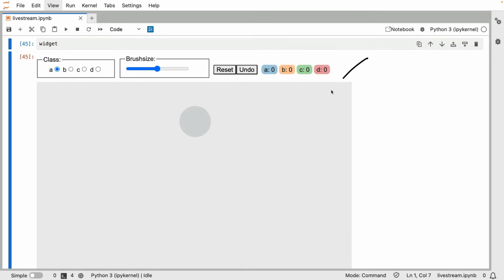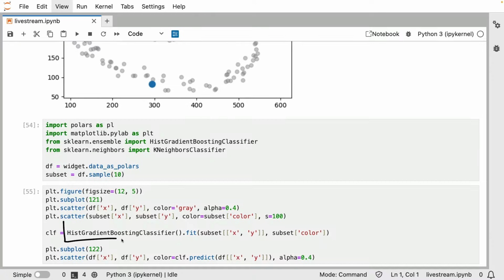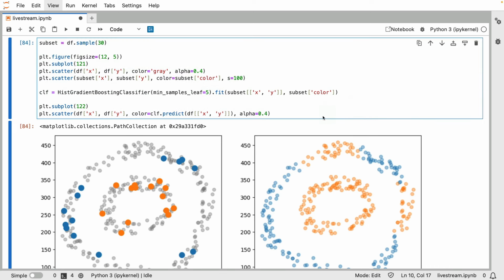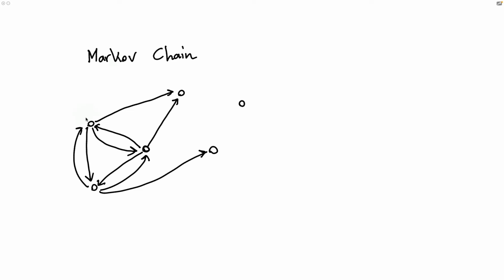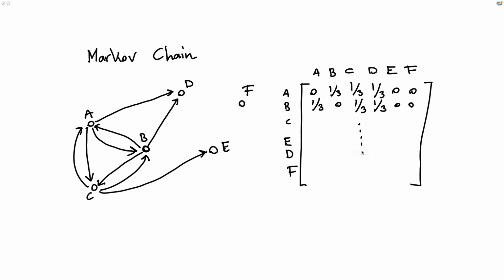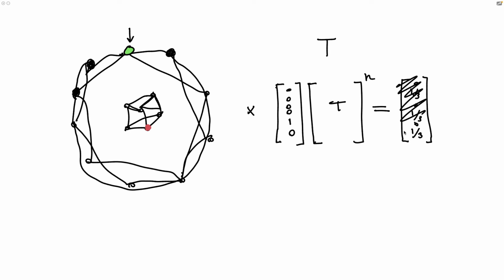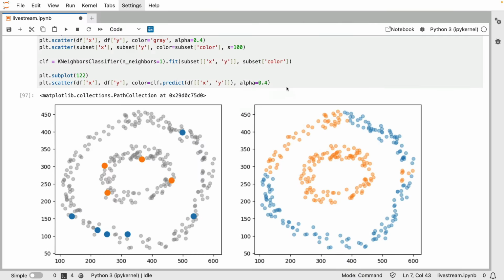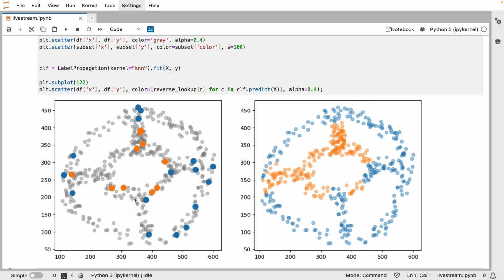Boosting vs. semi-supervised learning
While gradient boosted algorithms are amazing, they aren't a silver bullet for everything. Especially when you're dealing with a dataset that only has a very small set of labels. For those use-cases you may want to resort to semi-supervised learning techniques instead.

00:00 Describing the edge case
01:35  When classifiers fail
04:03 Semi supervised
09:42 Applied